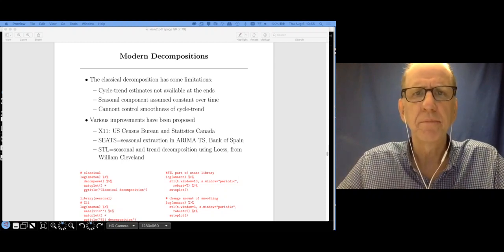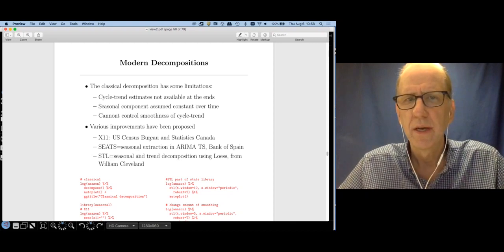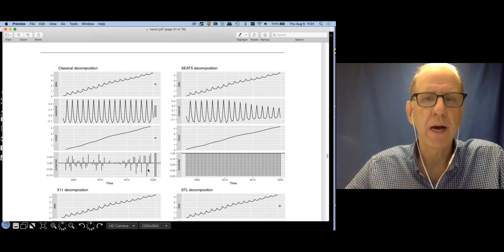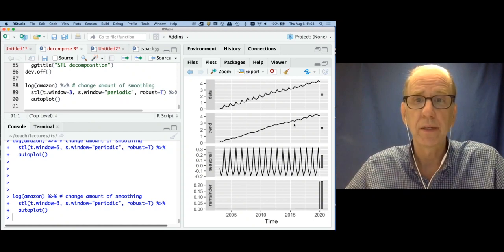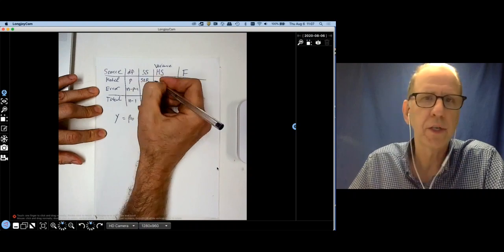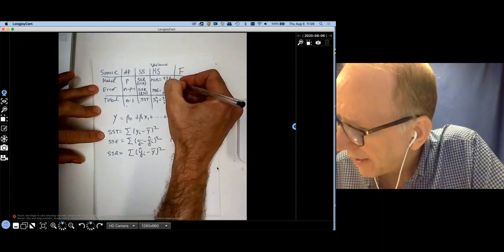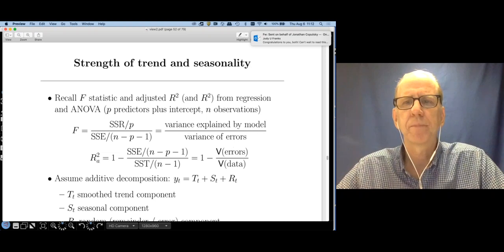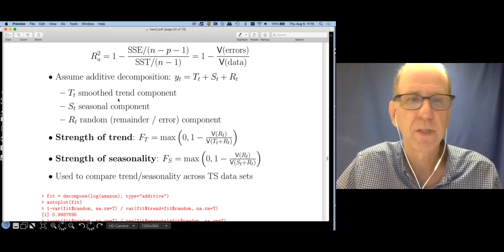Time series modern decompositions and trend seasonal strength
X11, SEATS and STL TS decompositions. Measuring and comparing the strength of trend and seasonal components.